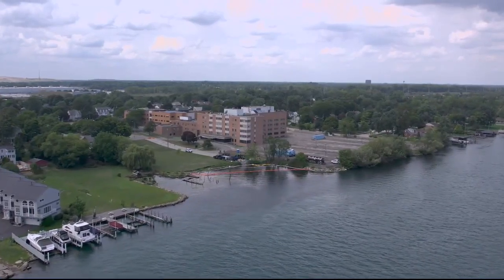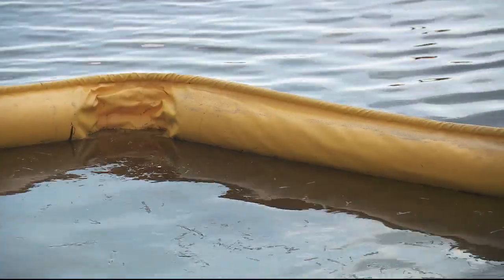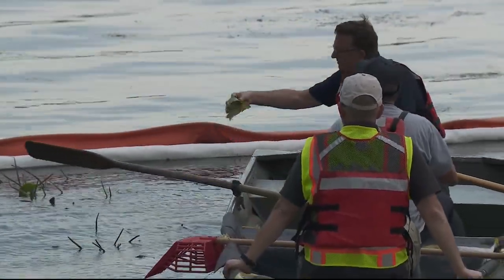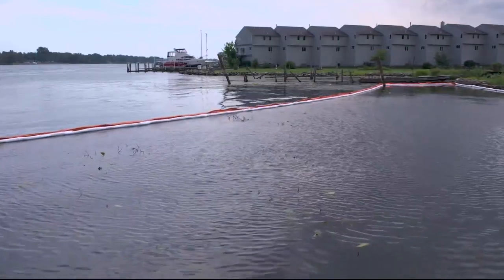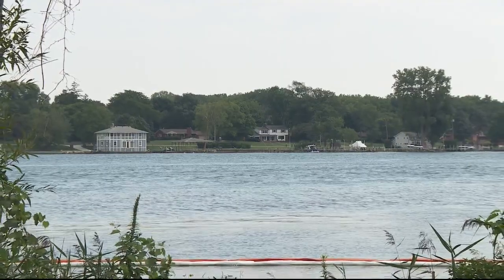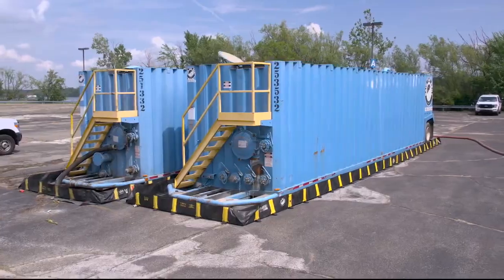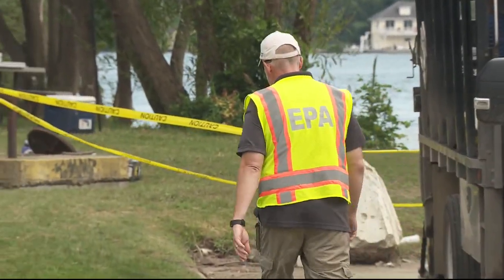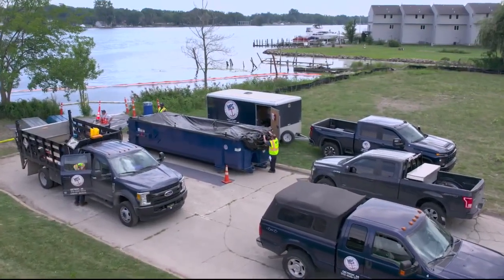Diesel spill in Trenton capped at just 5 gallons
Only 5 gallons out of a 20,000 diesel tank leaked into the Detroit River. The EPA says that's because of how seriously the city took the problem.